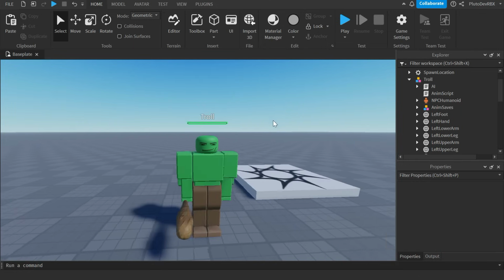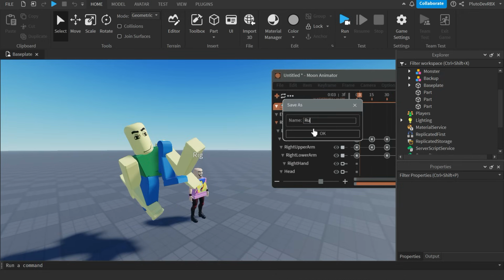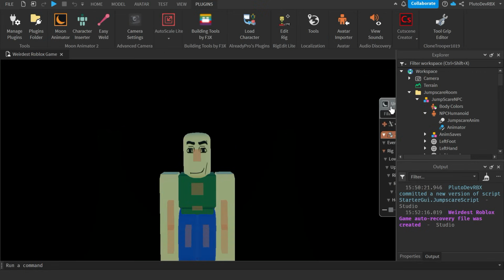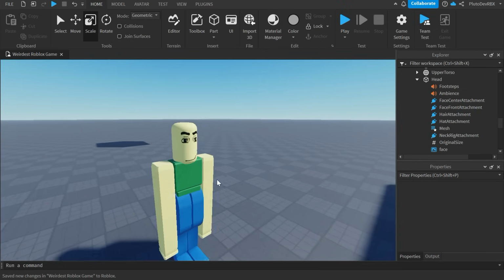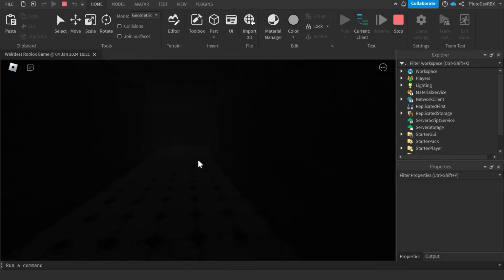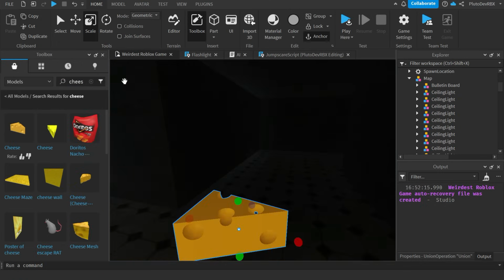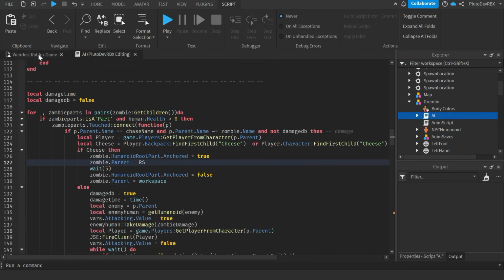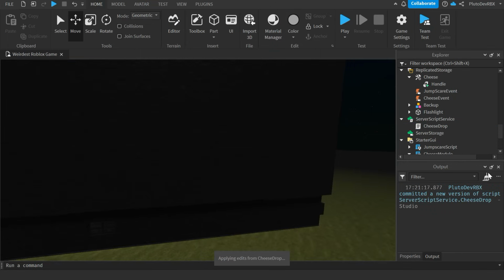Making The WEIRDEST Roblox Horror Game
This is the best horror game on roblox

In this video I make the weirdest horror game on roblox because I was bored lol.

If you're new here, whats up! I'm a roblox game developer/content creator. I make videos about stuff I like to do and find interesting.

What is Roblox? Roblox is a universal platform where you can let your imagination run free. Players can upload games they themselves have created through Roblox's development software, Roblox Studio. Roblox is a huge platform where friends, family, and others can play together, have fun, and make memories. It inspires creativity, friendships, teamwork, building, and cooperative play. A platform where all are welcome.

Thanks to GamerM8, SamRoblox, SmartyRBX, RoDev, MonkeyDev, and others for the help!